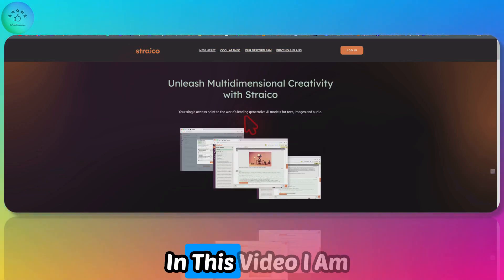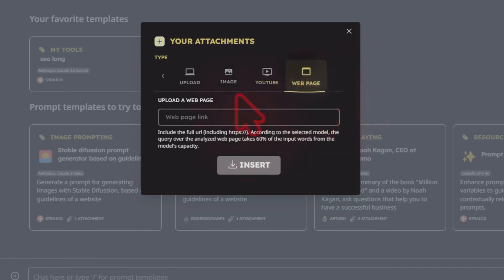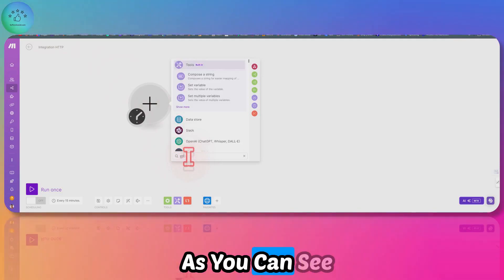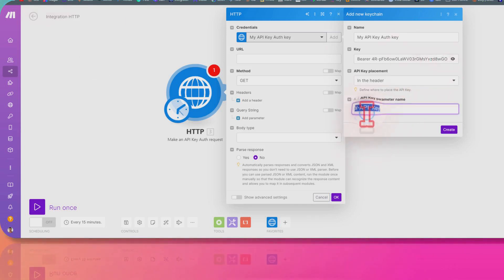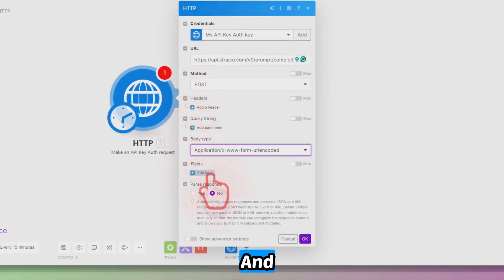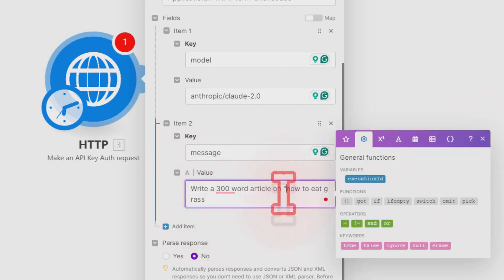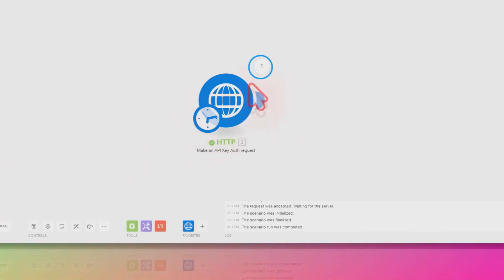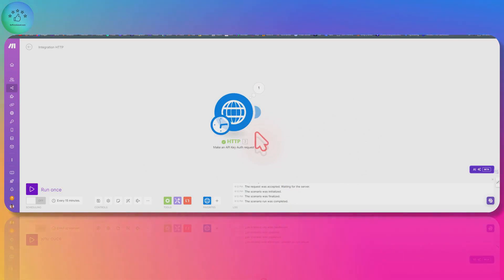How to Integrate Straico Or Any API App with Make.com (Claude Sonnet 3.5 Api Also Included)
Discover how to seamlessly integrate Straico with Make.com in this step-by-step tutorial. Learn to harness the power of multiple language models, including the latest GPT and Claude versions, without needing an OpenAI API key. This video guides you through:

Understanding Straico's capabilities and language model options
Obtaining your Straico API key
Setting up the HTTP module in Make.com
Configuring API key authentication
Creating a chat completion request
Testing your integration with a sample prompt

Perfect for automation enthusiasts, AI developers, and anyone looking to expand their Make.com workflows with advanced AI capabilities. Learn how to access a wide range of language models, upload files, transcribe YouTube videos, and even convert text to high-quality audio using OpenAI models.
Boost your productivity and create more sophisticated automations by combining Straico's versatile AI tools with Make.com's powerful integration platform. Whether you're a beginner or an experienced user, this tutorial will help you unlock new possibilities in AI-driven automation.

0:00 - Introduction to connecting Straico with Make.com
0:09 - Overview of Straico and its features
0:34 - Explanation of Straico's model selection and file upload capabilities
1:00 - Mention of text-to-speech feature in Straico
1:22 - How to get API key from Straico settings
1:41 - Integration with Make.com using HTTP module
2:02 - Adding API key authentication in Make.com
2:52 - Setting up the URL and POST method in Make.com
3:21 - Configuring the body type and adding required fields
4:02 - Adding the prompt in the message section
4:34 - Example of generating a 300-word article
4:47 - Overview of available language models in Straico
5:16 - Testing the integration
5:31 - Viewing the generated article
5:52 - Concluding remarks on using Straico with Make.com
6:09 - Outro and request for likes, shares, and subscriptions